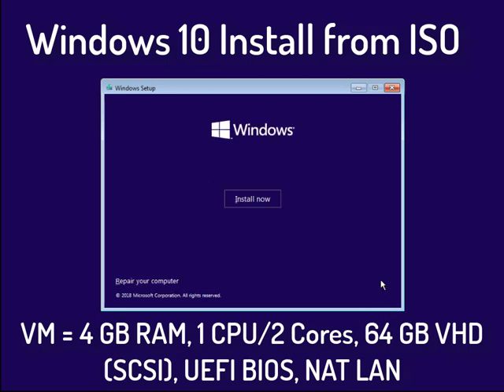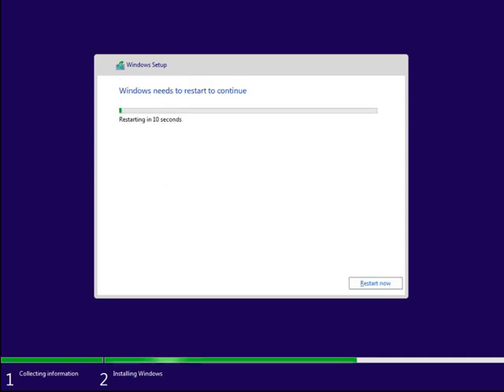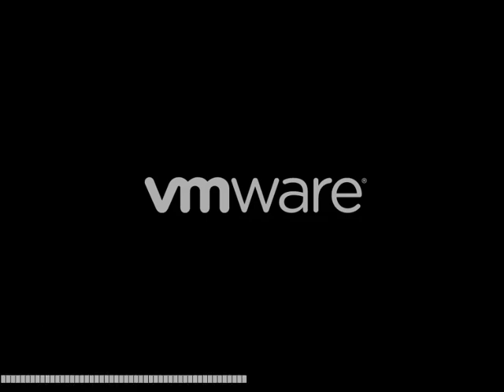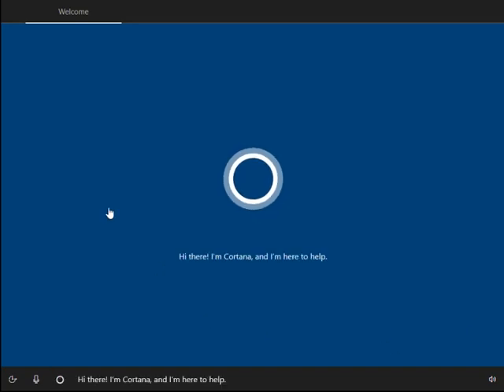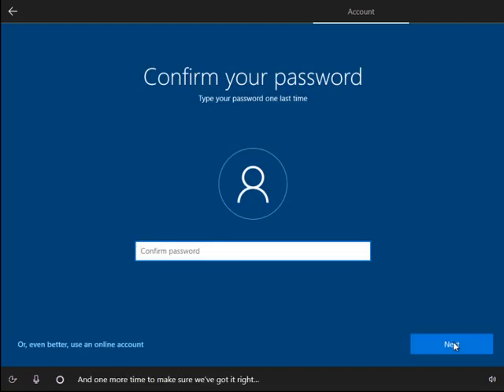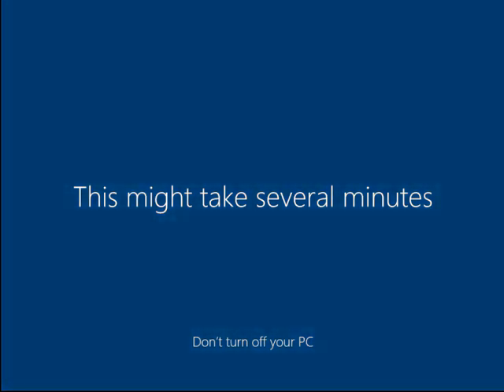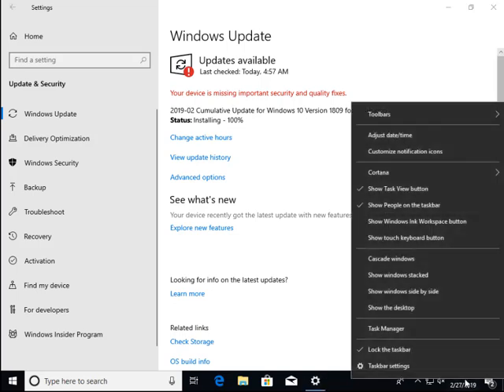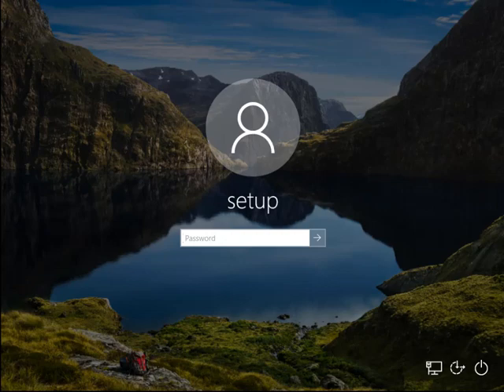Windows 10 Professional 1809 x64 Install from ISO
A quick video covering the installation of Windows 10 Pro 1809 x64 in a VM, from an ISO file, which was obtained from Microsoft. 2/27/19